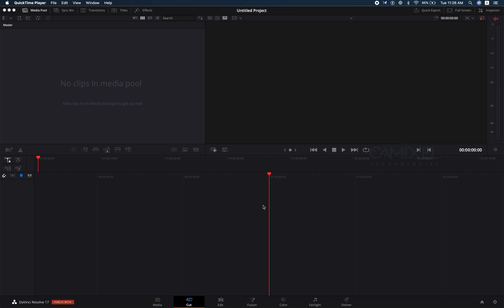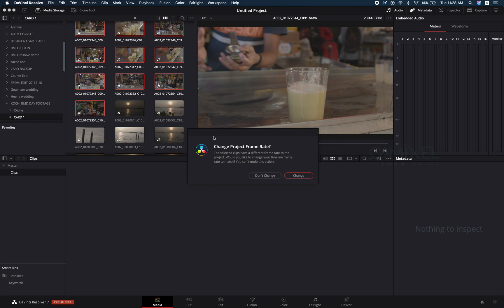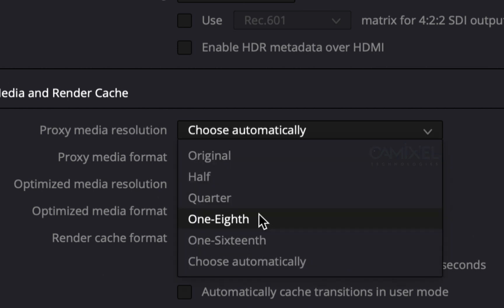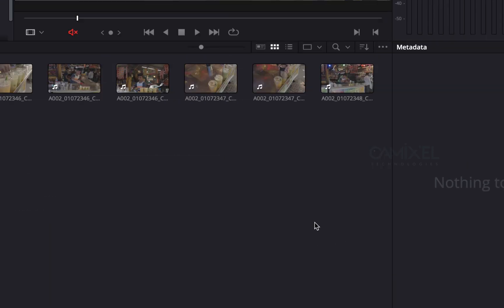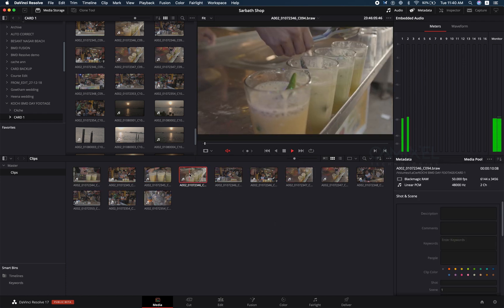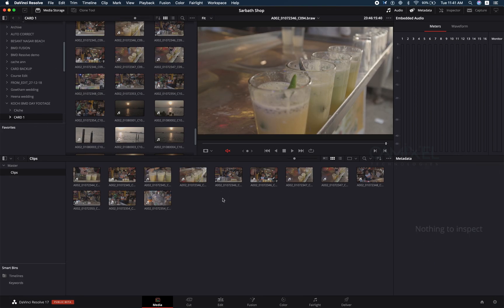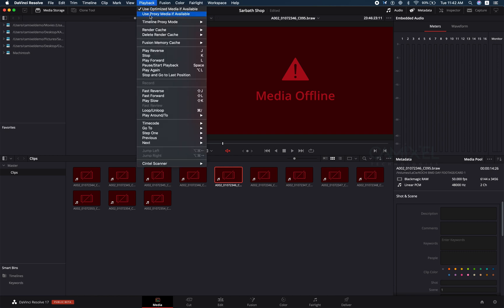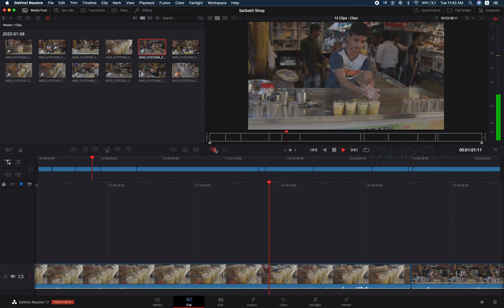How to work with proxy media in DaVinci Resolve 17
Exploring DaVinci Resolve Proxy media !

ASAP